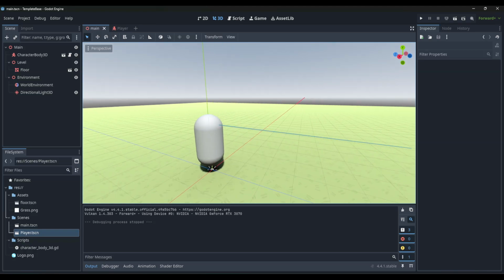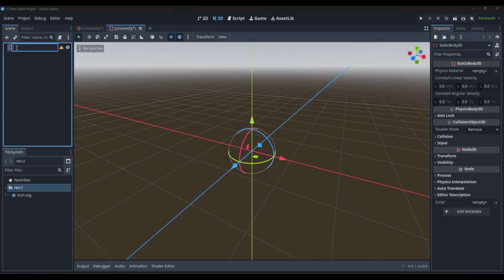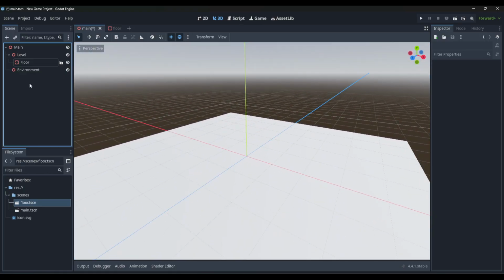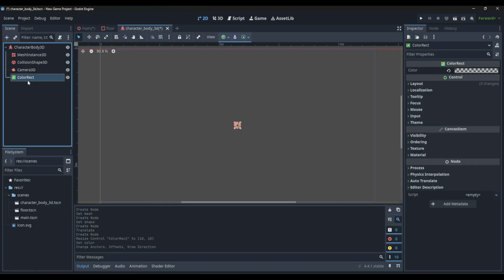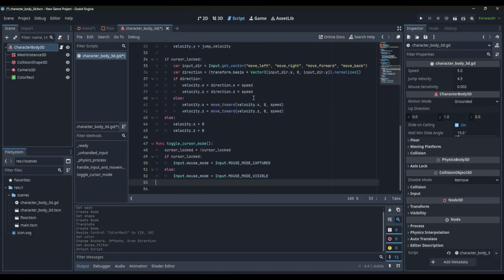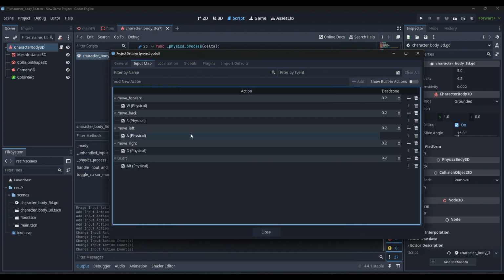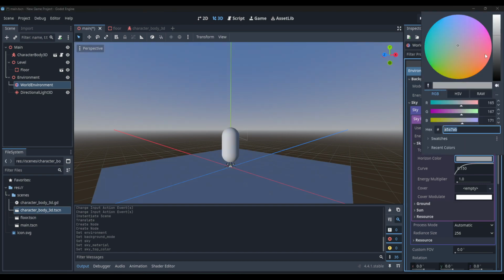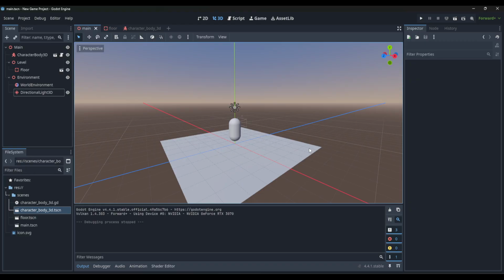How to Make a 3D Game in Godot 4.4 | Beginner Starter Project Tutorial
Learn how to create your first 3D game in Godot 4.4, In this tutorial, we cover everything you need to get started with a basic 3D project, including:

- Creating a 3D character
- Setting up a 3D environment with lighting
- Adding a simple floor for your level
- Implementing basic input events

This tutorial is perfect for beginners looking to build a solid foundation in Godot 4.4 3D game development.

00:00 - Introduction
00:14 - Setting up the project
00:50 - Floor scene setup
01:55 - Character3D scene setup
03:10 - Character3D script
04:10 - Input events
05:08 - Lighting setup
06:27 - Testing